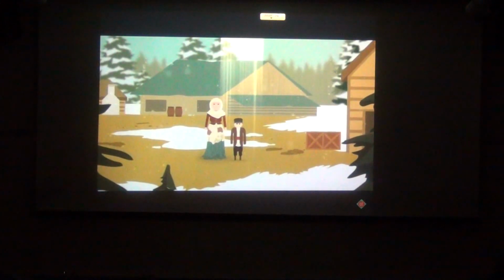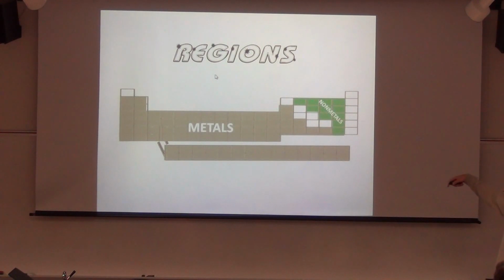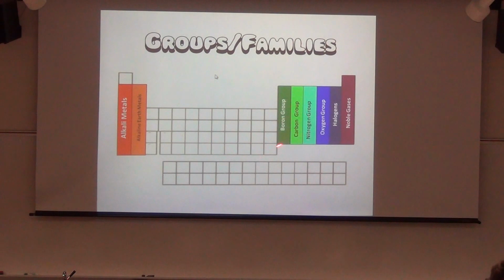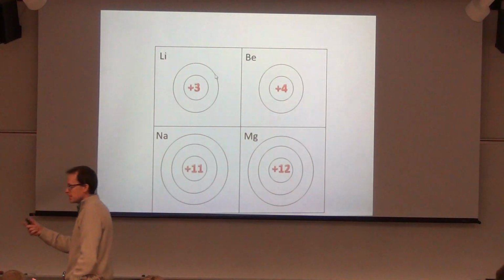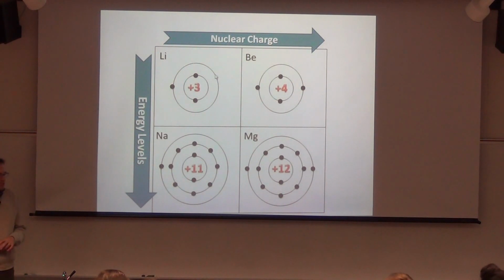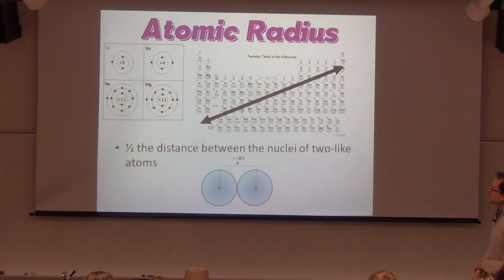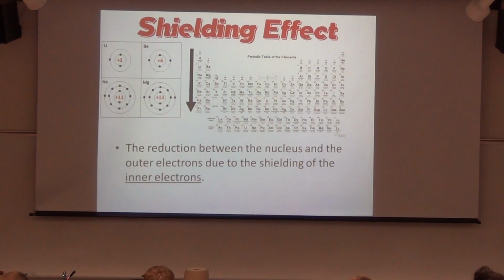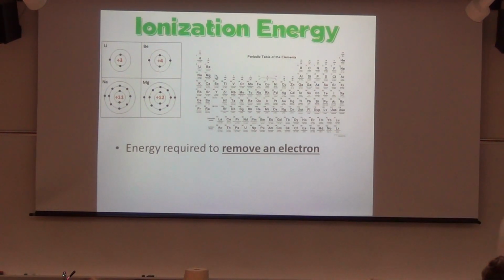Part 1 - Periodic Trends Lecture 11/11/15